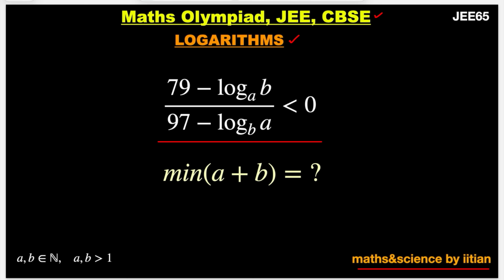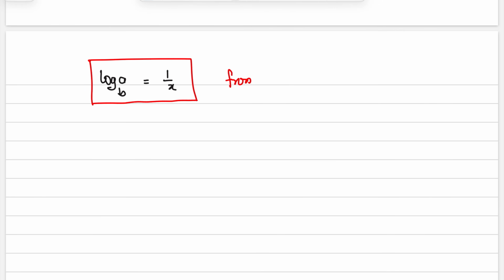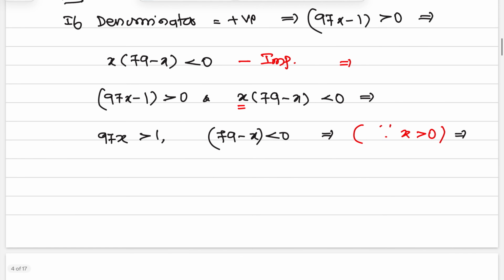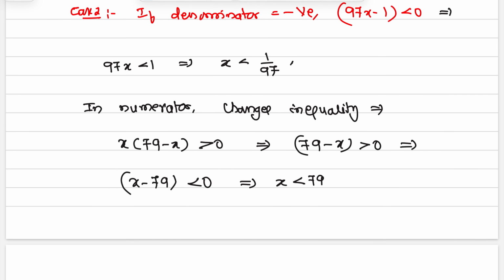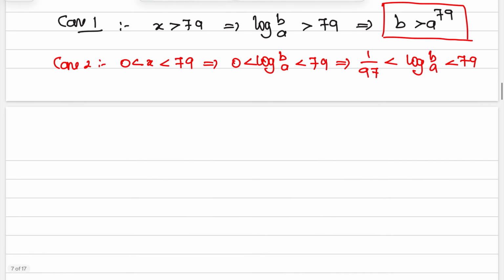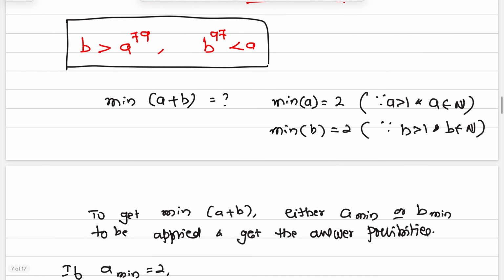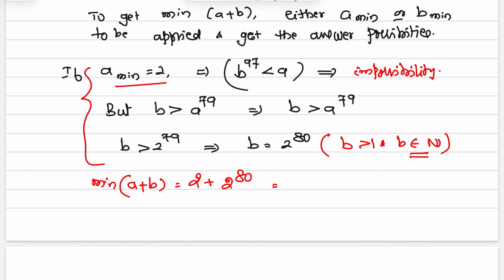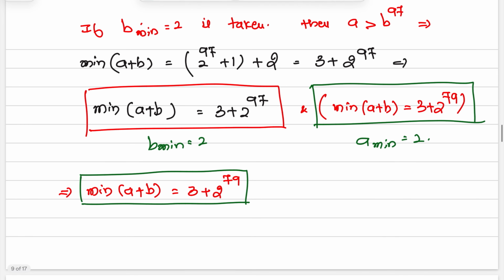🔥 Logarithmic Equations & Inequalities | Step-by-Step for JEE, CBSE & Math Olympiad!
If you are looking for  Logarithmic Equations & Inequalities , here  Step-by-Step solution for JEE, CBSE & Math Olympiad is given here by an iitian.

Solve for min(a+b) = ? if (79 - log_b(a)) / (97 - log_a(b)) is negative.

Struggling with tough logarithmic inequalities?
In this video, an IITian breaks down one of the most challenging Logarithm problems step-by-step. Whether you are preparing for JEE Advanced, the Math Olympiad, or your CBSE Class 11 exams, mastering these concepts is essential for scoring high.
What you will learn in this video:
How to simplify complex logarithmic equations.
The secret to solving logarithmic inequalities using sign analysis.
The exact step-by-step method to minimize variables in algebra.
Pro-tips from an IITian to avoid common traps in JEE Advanced Maths.
📚 Topics Covered:
Logarithmic Equations
Logarithmic Inequalities